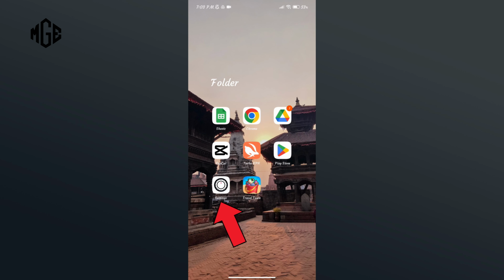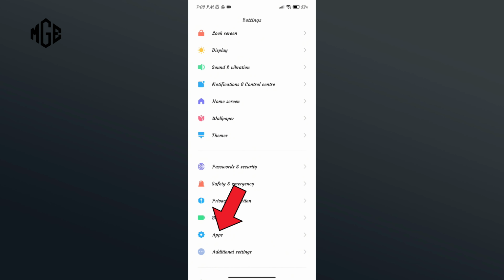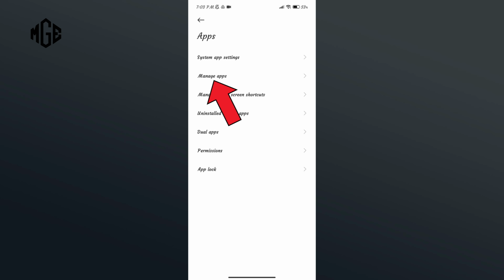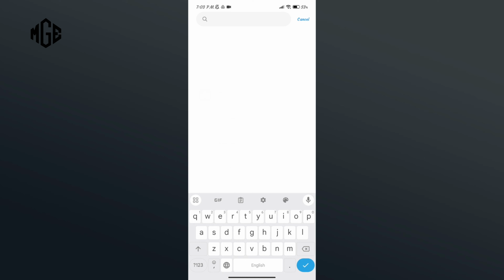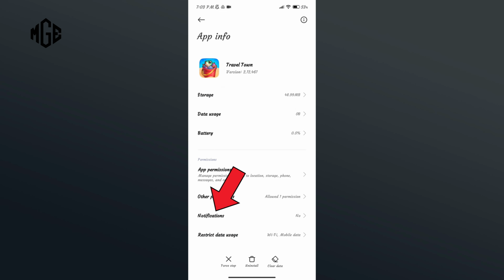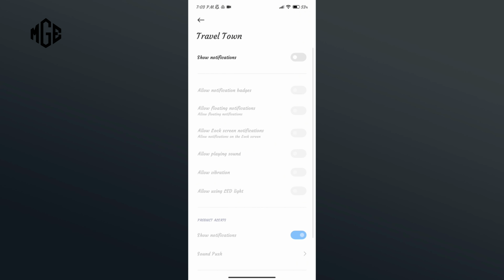How to Turn On Notification of Travel Town? 2024 (Quick & Easy) | Travel Town Game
Stay informed and engaged in your virtual travels with our tutorial on "How to Turn On Notifications in Travel Town." Never miss out on special events, new challenges, or important updates by following these simple steps to enable notifications within the game. Let the adventures begin!